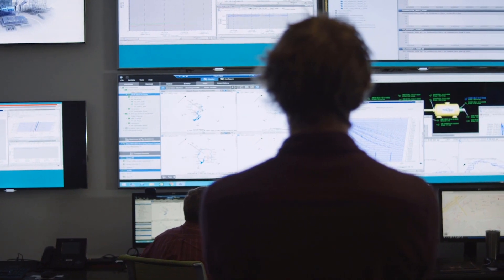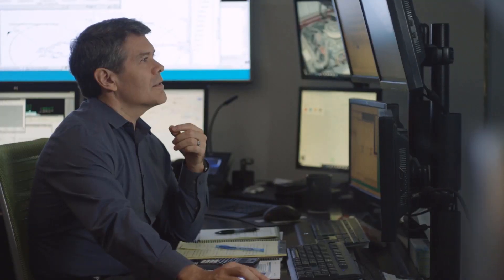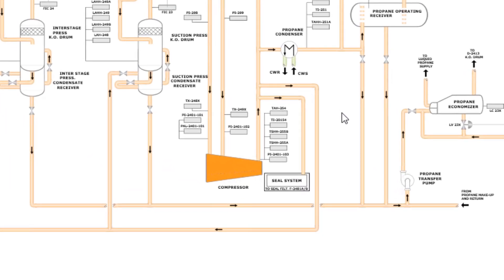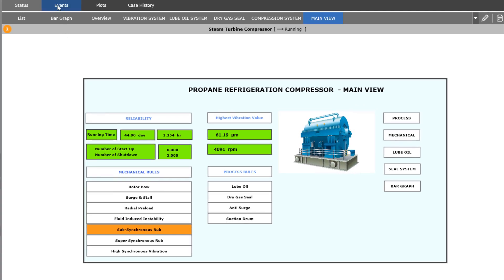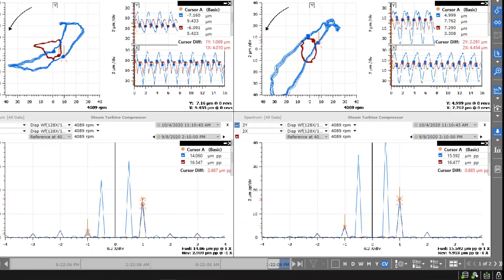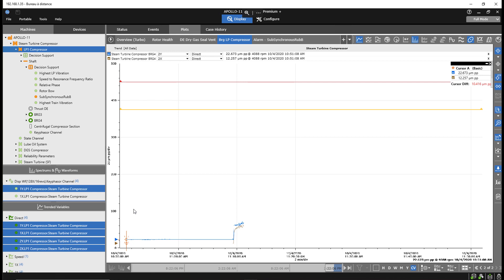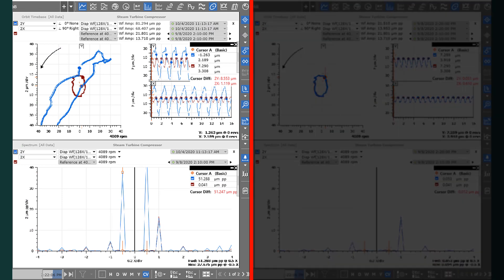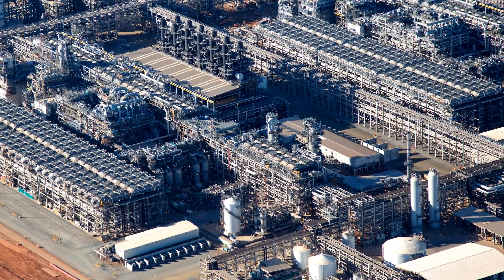System 1 Decision Support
See a demonstration on how Bently Nevada's System 1 Condition Monitoring software platform along with Decision Support helps industrial operations identify machinery asset changes before they create unplanned downtime.